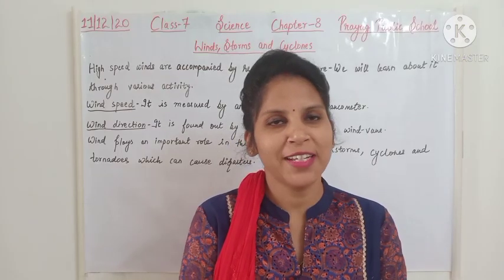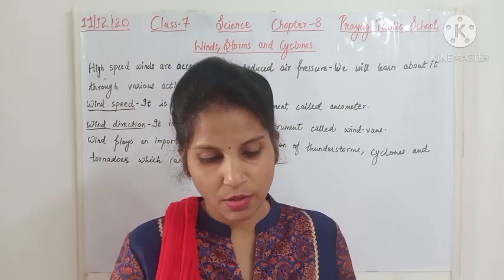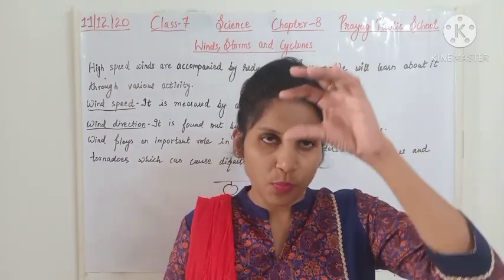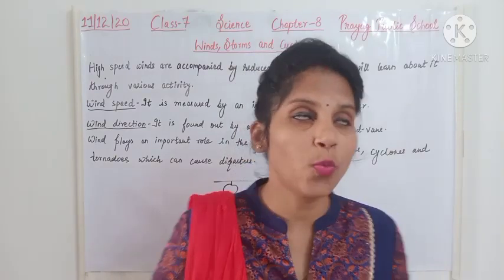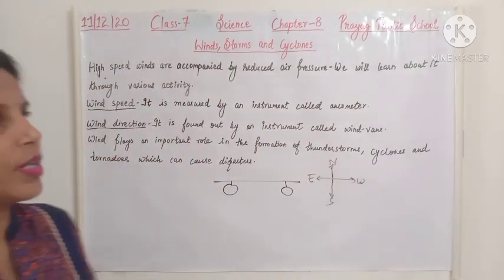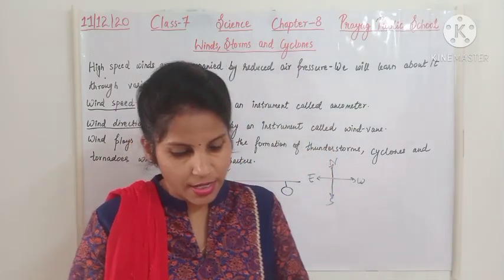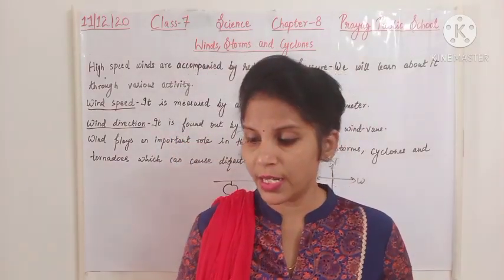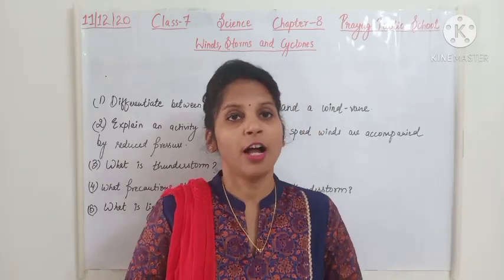Winds, Storms and Cyclones/ Explanation/ Part-3/Subject Enrichment/ Class-7/ Chapter-8/ Science